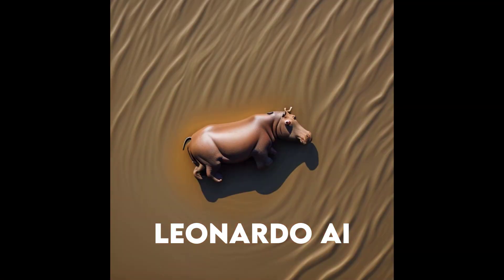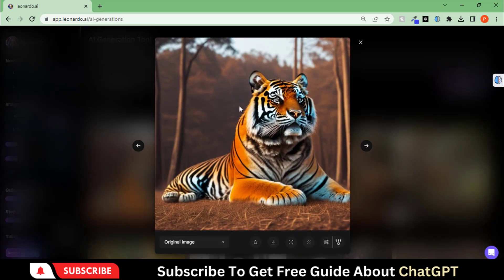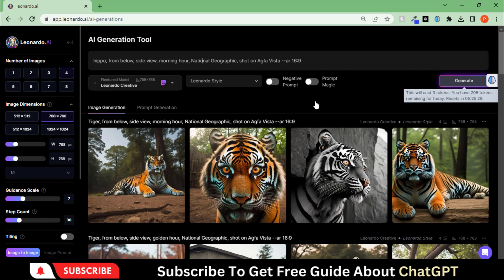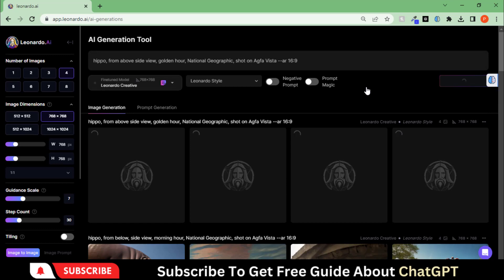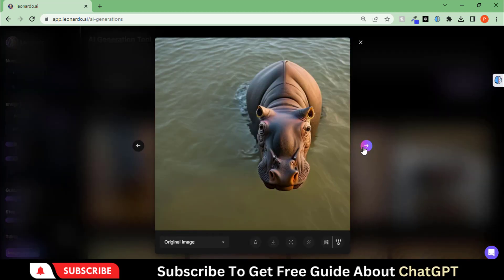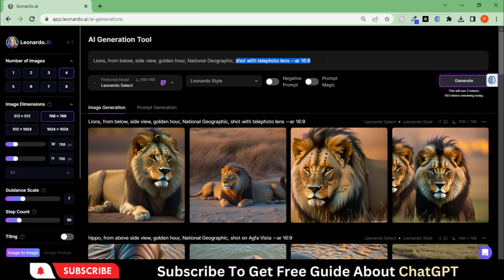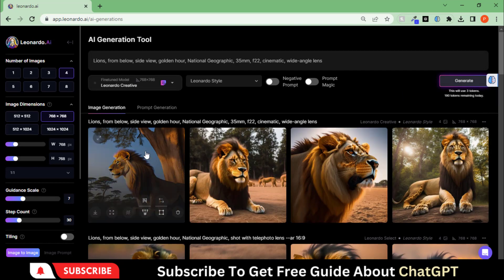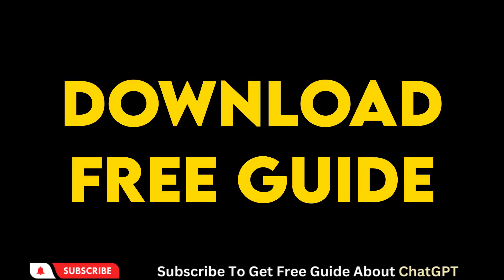Create Realistic AI Generated Images with Leonardo AI Free and Unlimited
In this video, we will show you how to create realistic AI generated images with Leonardo AI, a free and unlimited online tool. With Leonardo AI, you can create high-quality and stunning images in just a few clicks, without the need for any design or technical skills.